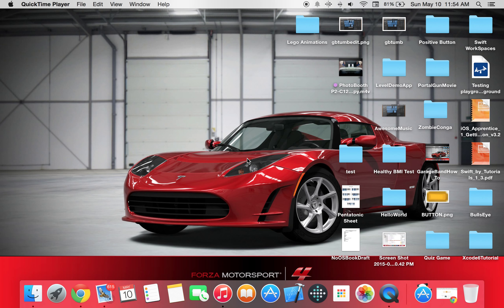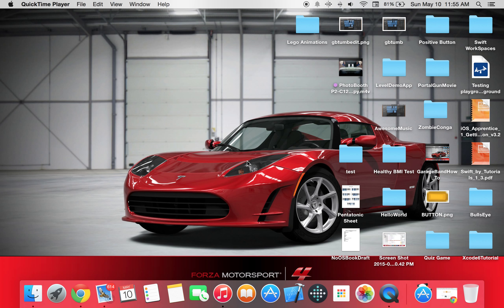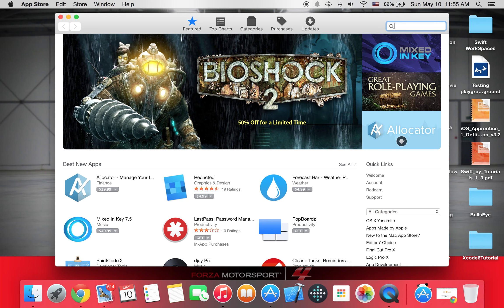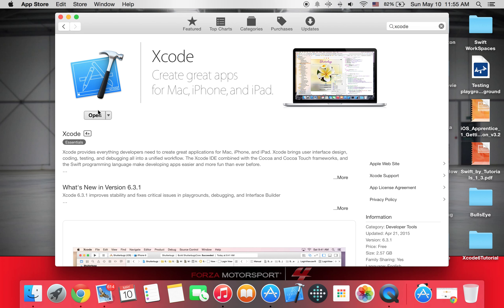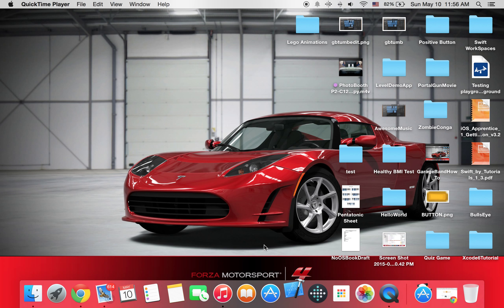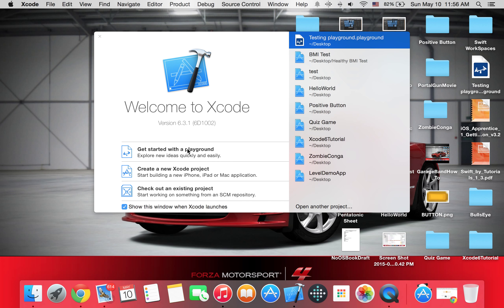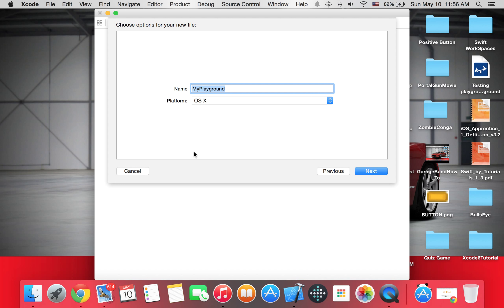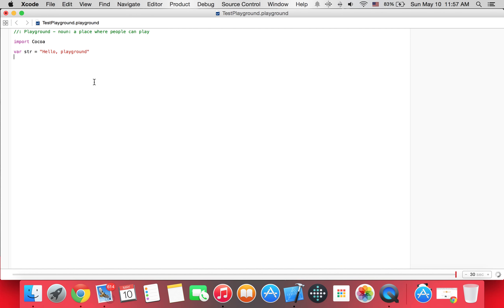Swift Tutorial | Downloading Xcode | Part 1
In this episode, we are downloading the necessary software for Swift, which is called Xcode. The version of Xcode in this video is Xcode 6. Link is below to download Xcode.